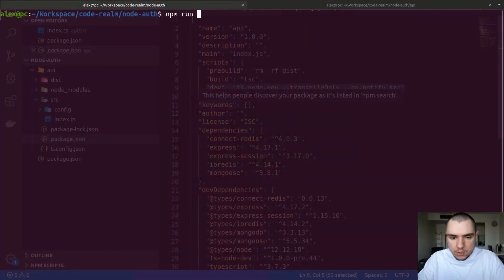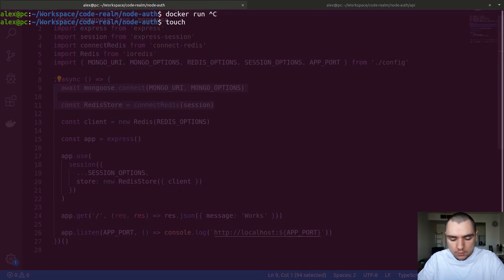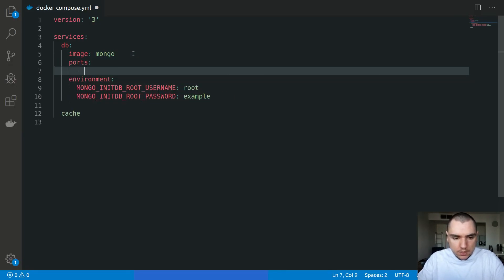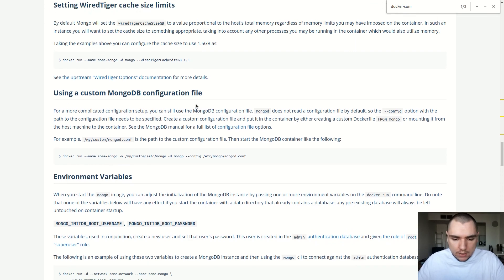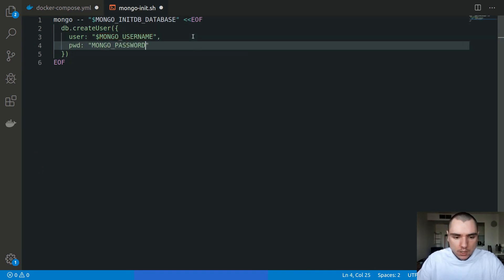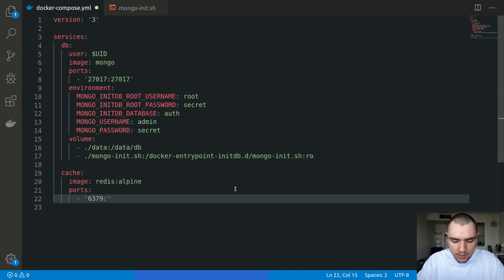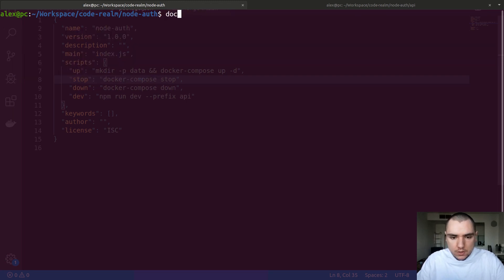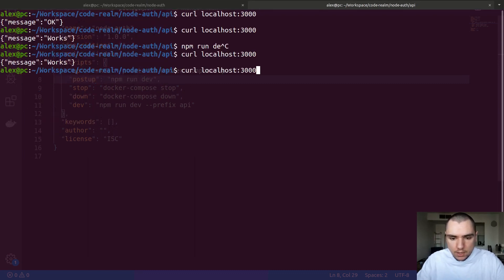Authentication in Node.js - #3 Docker Compose for Development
When it comes to provisioning a local dev environment, you have at least 4 choices. One, you can offload all the heavy lifting to a 3rd-party service. For example, you could use Atlas or mLab for MongoDB, and Redis Labs for Redis. Just copy-paste the connection string, and you're ready to go. Otherwise, you could also install mongodb-org and redis-server locally on your machine. This is the most intuitive, yet also most intrusive approach as it directly uses your OS to run both processes.

Another option is to install MongoDB and Redis in a VM such as Vagrant, which would eat up substantial resources to run a full-blown Linux OS alongside your host OS. This is probably an overkill when used for development. Lastly, you can provision both databases with Docker and (optionally) Docker Compose. We'll go with the last option in this tutorial.

First, make sure to install docker and docker-compose on your machine. If you're new to Docker, it will take some time to get used to, but once you've picked on a few simple commands, you can easily spin up light-weight containers for your everyday development. Docker Compose is useful when you need to manage multiple containers under a stack. Just keep in mind that it only works on a single host, and as such is only suited for local development. Don't get too hung up on it, as you'll probably use Kubernetes or Swarm in production anyway.

Sadly, MongoDB image doesn't create an admin user for the initial database, although it's a open issue on GitHub To do so, you can map a shell script to the MongoDB entrypoint directory. This could be a JS file as well, except then you won't have access to environment variables The shell script needs to authenticate with MongoDB, create an admin user, and grant them write permissions on the initial database. for an example.

One issue that you will run into on Linux (either locally during development or in production after deployment) is directory ownership of the data volume. When you map the data directory from a MongoDB container to a local file-system directory, its ownership changes recursively to an elevated user, such as root. You can find this problem described in these GitHub issues

To fix this on Linux, before running any docker-compose command (not only up, but also stop, down, etc.), you need to (1) explicitly export UID in the current shell, and (2) make the volume directory (with -p if it already exists). This way data directory is owned by the currently logged-in user (i.e. you) and not an elevated user (i.e. root). Otherwise, its ownership will silently change to root, and you may run into critical errors when re-booting the container stack.